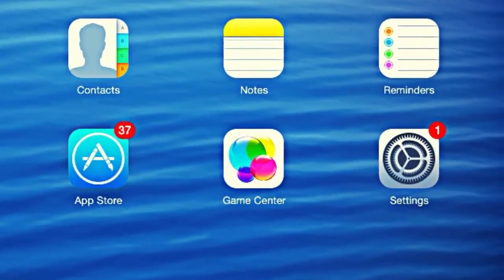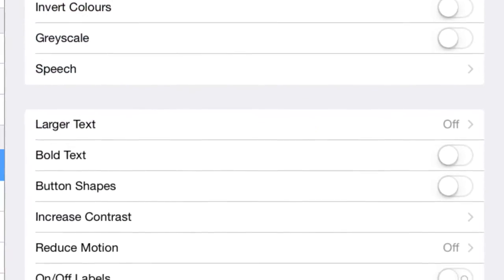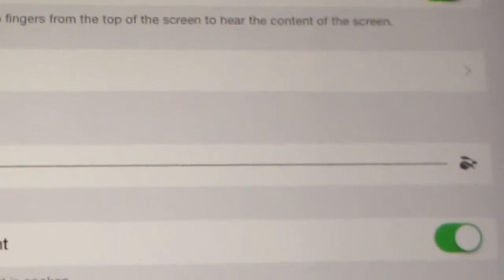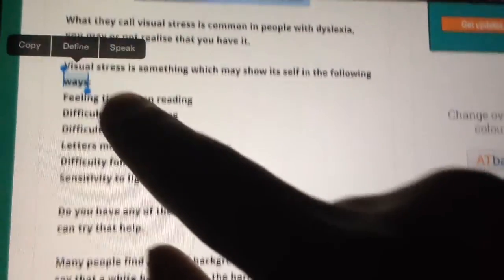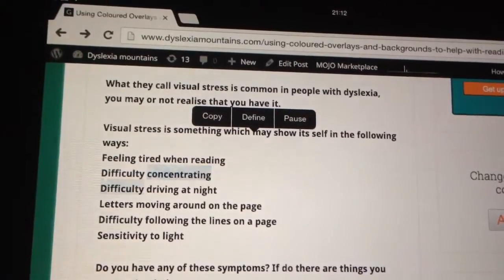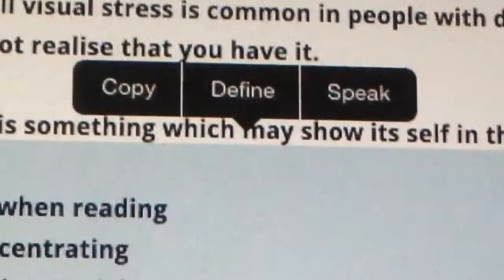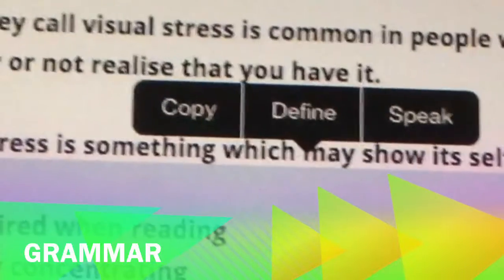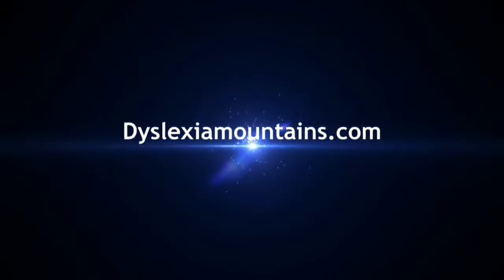Ipad Tricks For Dyslexics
Handy text to speech function in the iPad